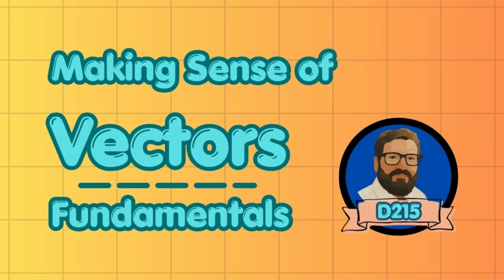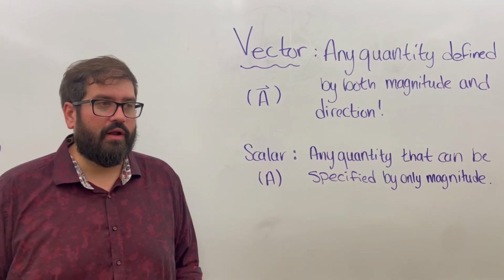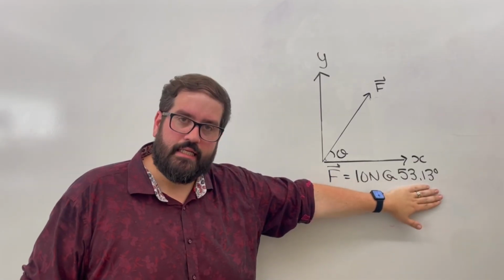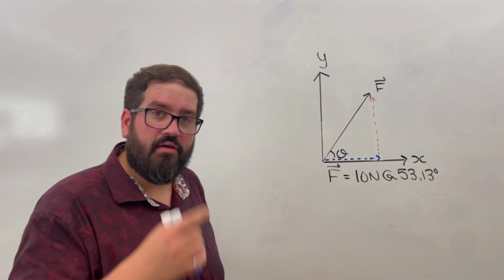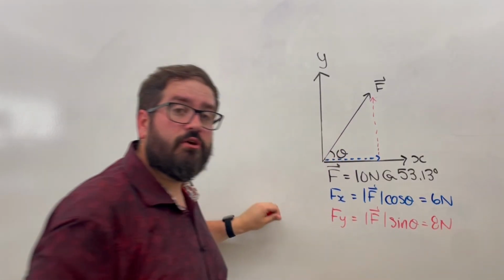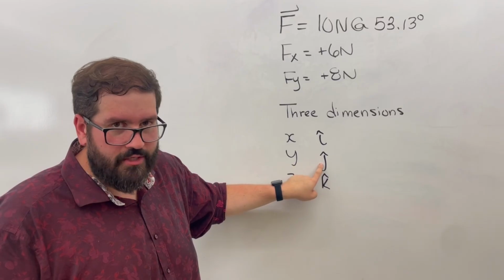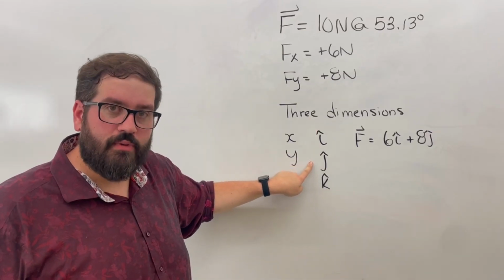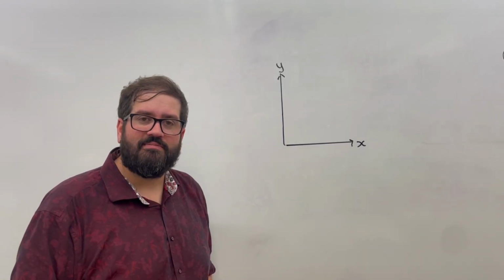Making Sense of Vectors: Fundamentals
Episode 1

Making Sense of Vectors is the first installment in the D215 Bridge Series. Together we'll unpack vector fundamentals, explore different ways of representing vectors, and establish the foundations needed for future topics such as dot products, cross products, and torque.